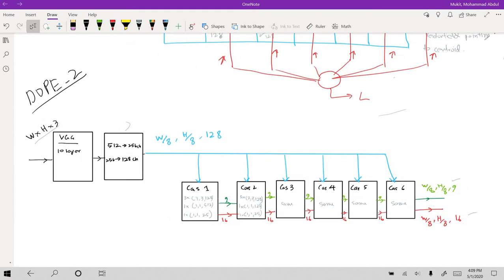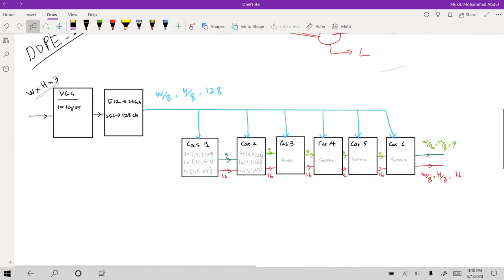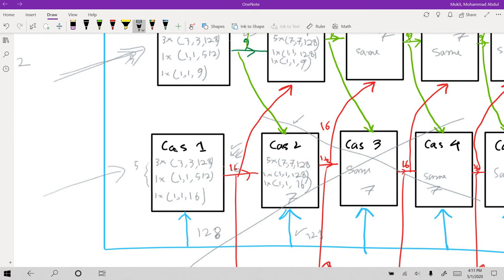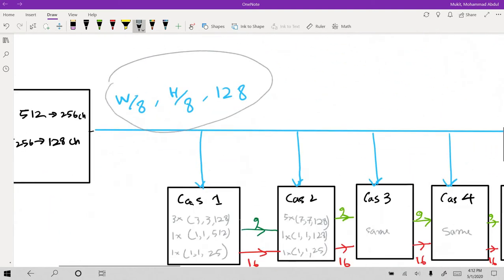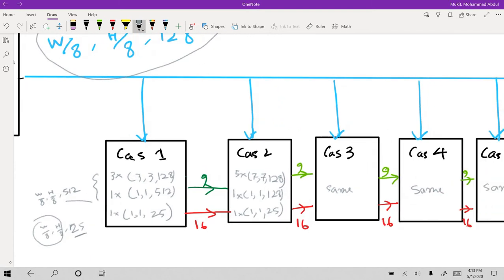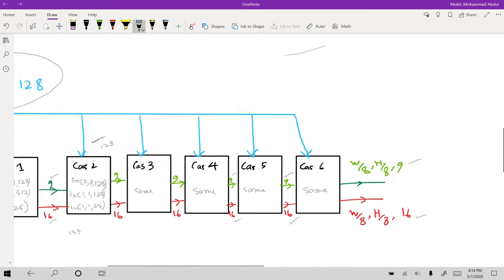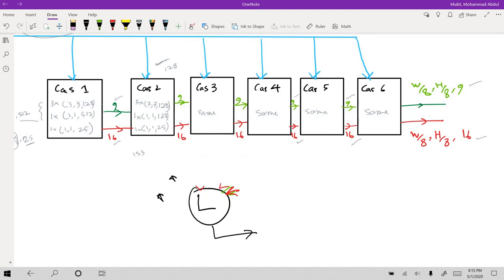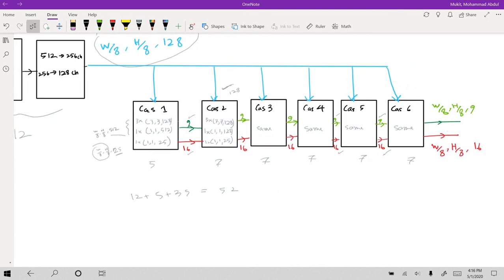Proposed Modification: DOPE_2, Belief and Affinity map chains merged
This video is mainly for my project presentation. I present the DOPE_2 modification here. It is the same as DOPE. The only difference here is that I have merged the 2 chains - belief maps and affinity maps chains - into one chain. So, this merged chain will output 25 channels - 9 for belief maps and 16 for affinity maps.